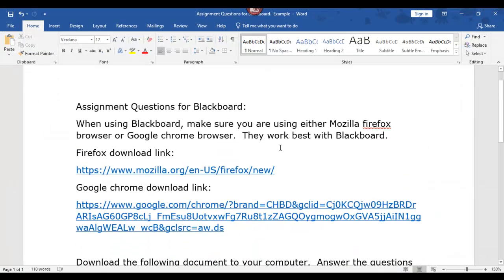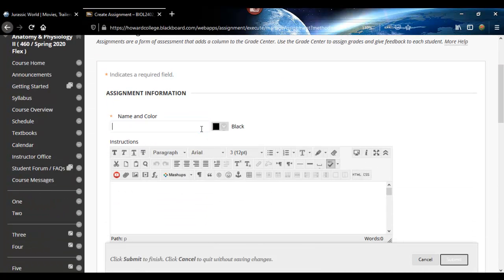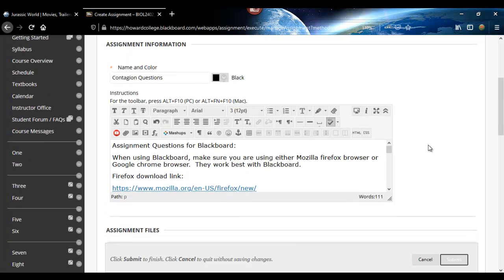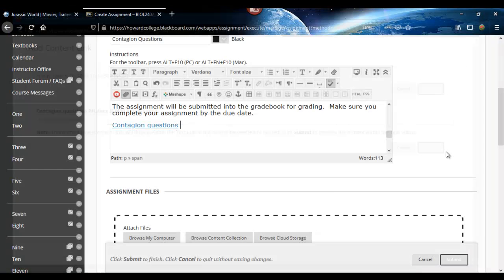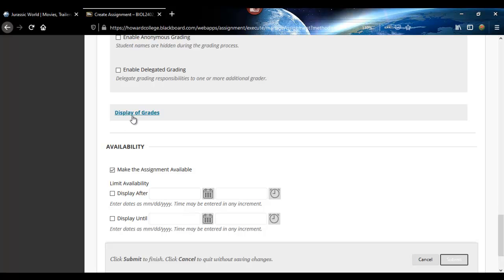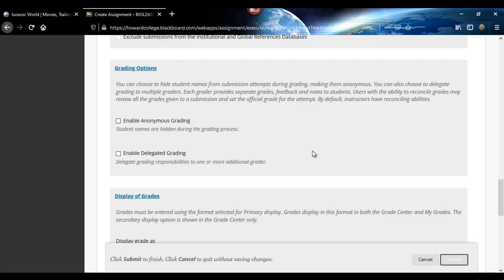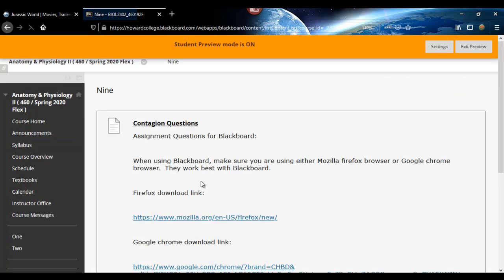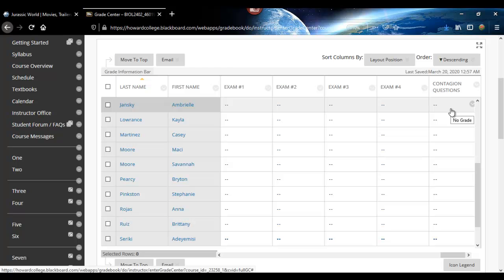How to use the assignment option in Blackboard Learn